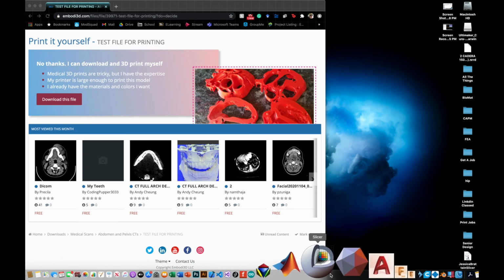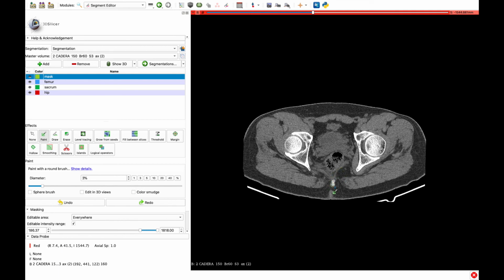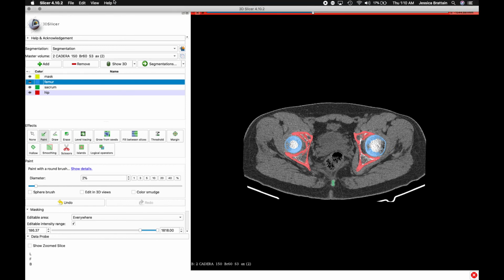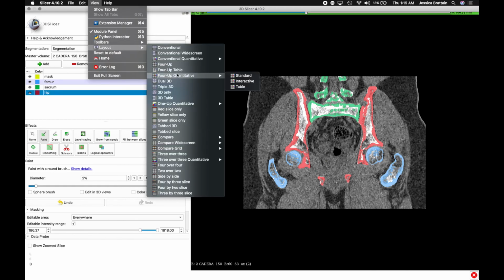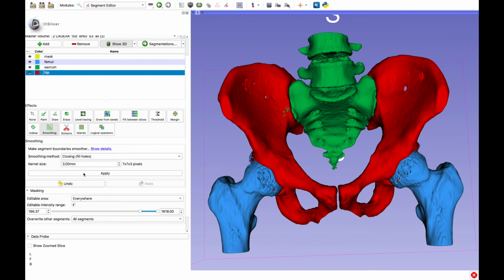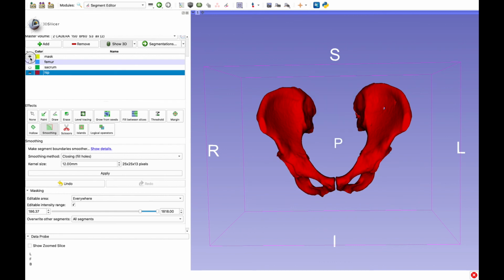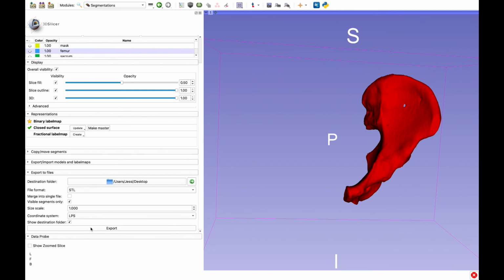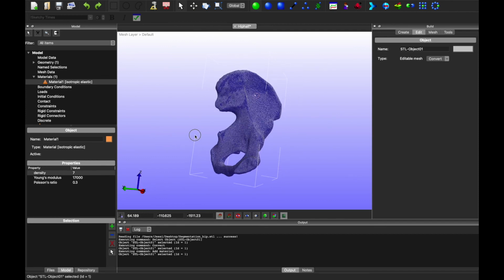CT Scan to STL for Importing into FeBio Studio using 3DSlicer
Tutorial for BMEN 4355
Fall '20 University of Texas at Dallas